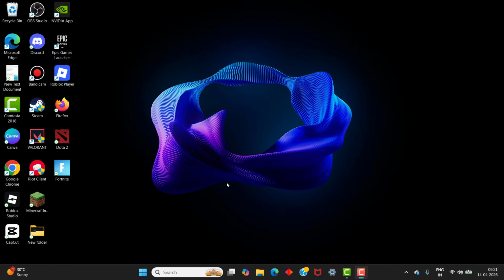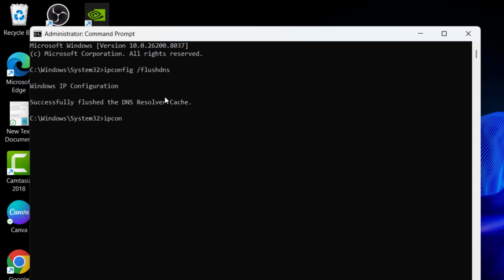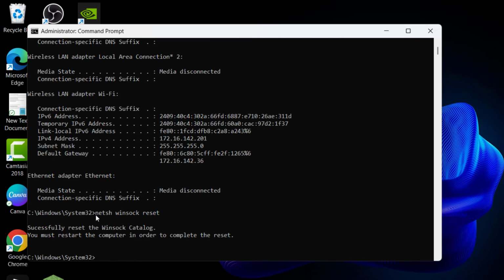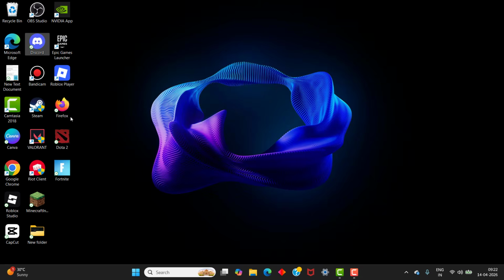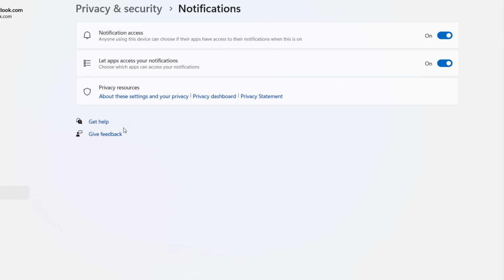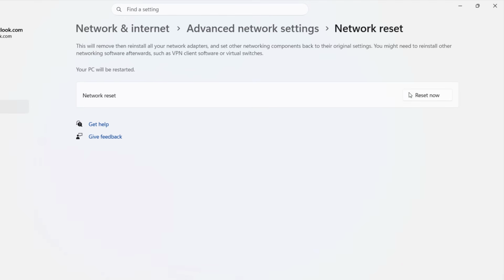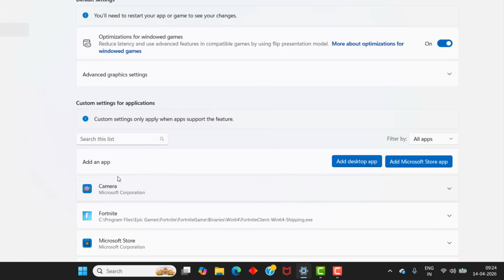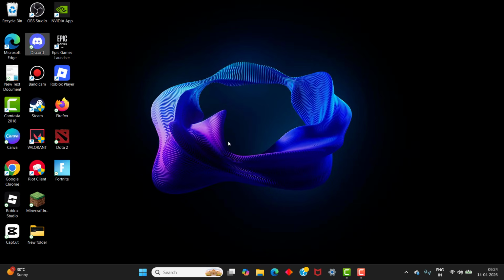Fix Counter-Strike 2 Lag & Packet Loss (2026) | Reduce Ping & Boost FPS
Are you facing lag, high ping, or packet loss in Counter-Strike 2? In this video, I’ll show you the best working methods (2026) to fix network and performance issues.